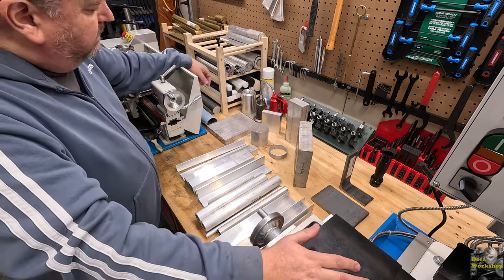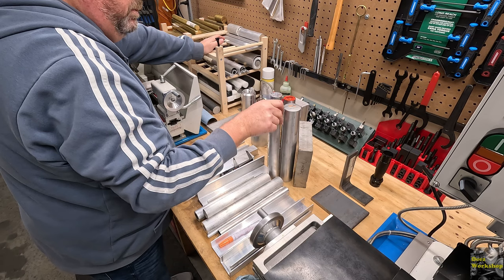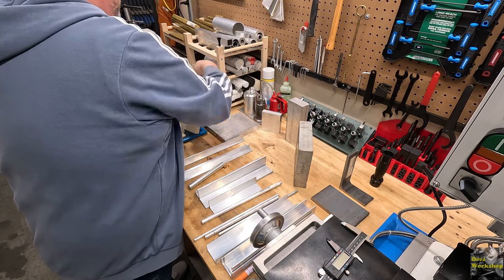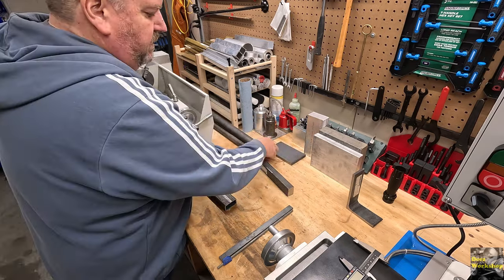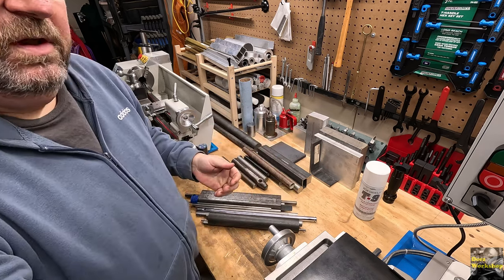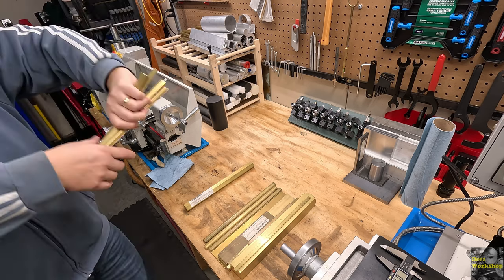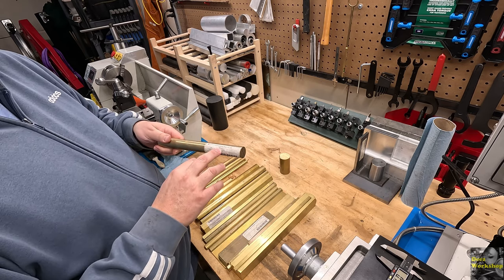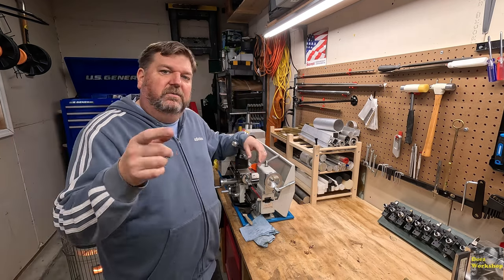Going through Raw material Stock for inspiration - looking for future Mill and mini Lathe projects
Going through Raw material Stock for inspiration - looking for future Mill and Lathe projects

Amateur video work and amateur hobby machinist.  Videos of me working on various projects in the workshop and around the home.  Work using my Vevor MX400 Mini Lathe and Precision Matthews PM-25MV Benchtop Milling Machine.